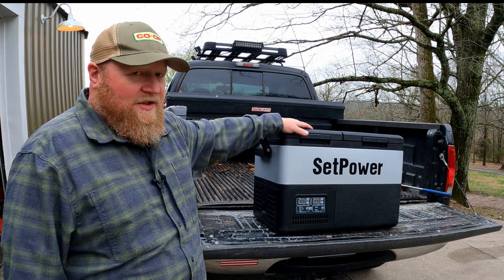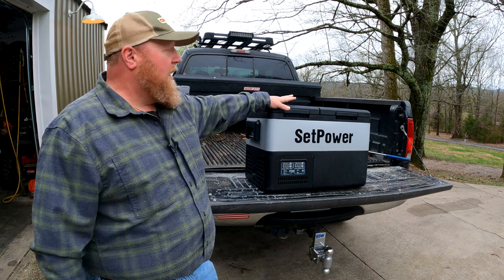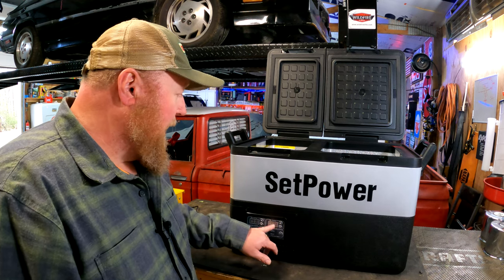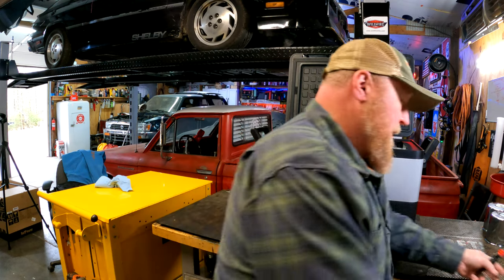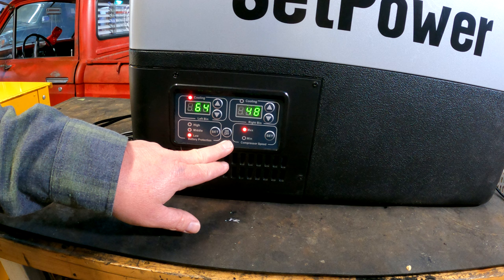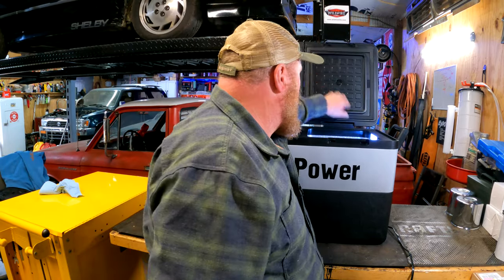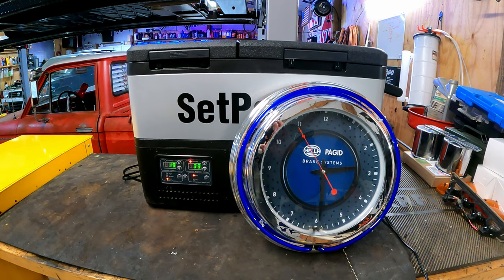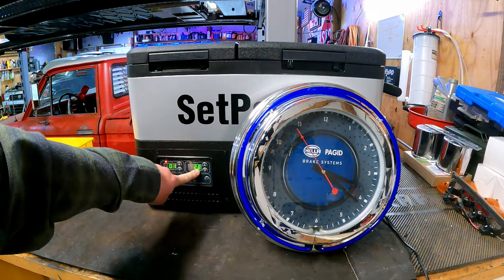Game Changer | SetPower PT35 12V Portable Fridge/Freezer Review - Is it Any Good?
Today we're reviewing a brand new product line from SetPower - This is the SetPower PT35 portable 12Volt (or 24Volt) fridge/freezer combo. Featuring Dual Zone temp controls, Refrigeration range from 0°F to 50°F, three stage battery protection, selectable MAX or ECO compressor mode for energy savings, or rapid cooling and a 3 year warranty on the compressor, this is a game changer!

Here is the 5% Amazon Link for the Fridge (valid until April 21st 2023)

► Our mailing address is:
     Project Time Garage
     1113 Murfreesboro Rd
     Suite 106
     Mailbox #109